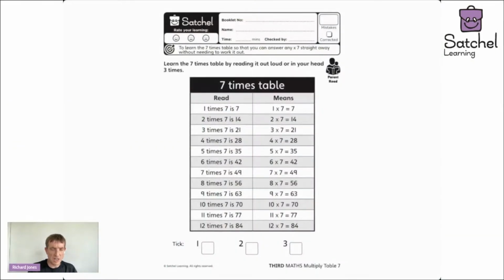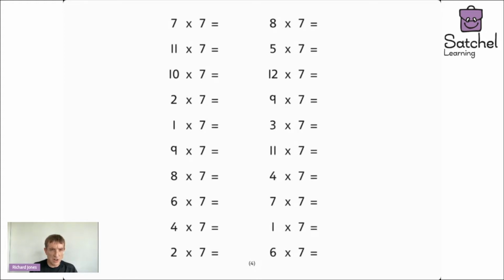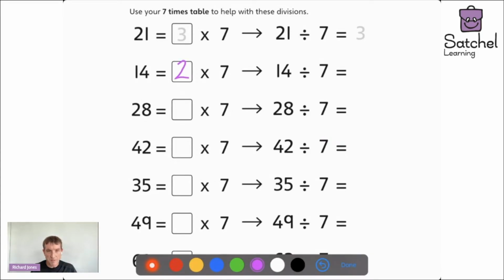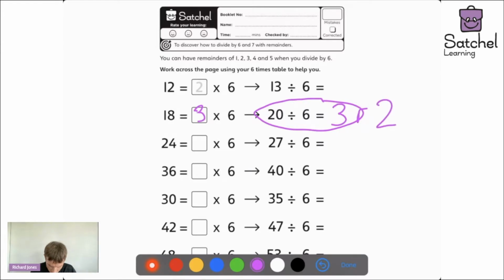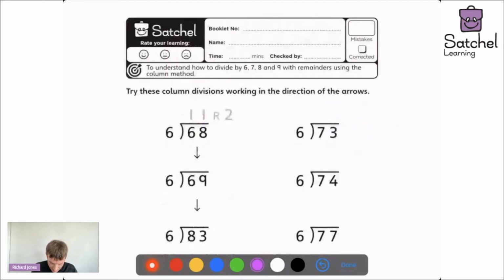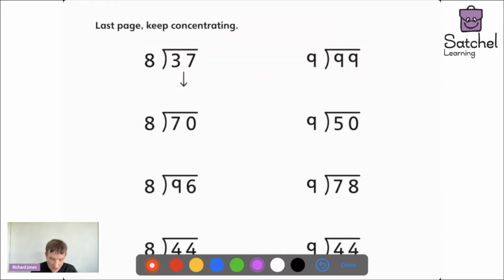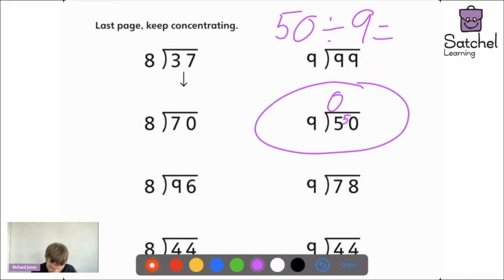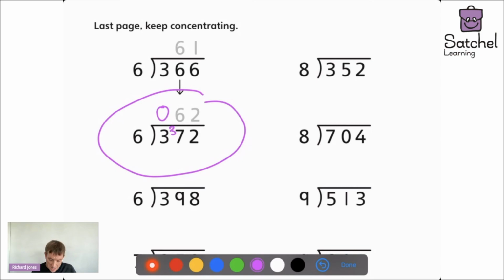Satchel Learning - How to master maths division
If your child is struggling with their maths division skills, this video can help them to easily learn tried and tested formulas.

Richard Jones from Satchel Learning explains.

"We will explain some of the pitfalls they may fall into and how they get work their way through any struggles to succeed not only in the short-term, but to learn things that will help them grasp the subject for many years to come at school.

"The key to effective division is a good knowledge of times tables."

Learn how to become a master of division, division with remainders and 'bus stop' division with Satchel Learning.

Follow Satchel Learning.